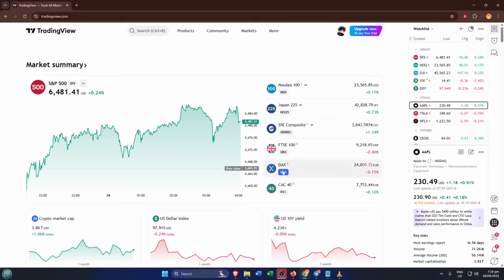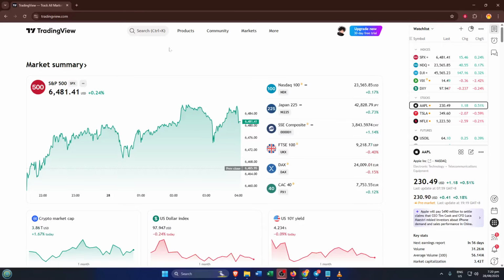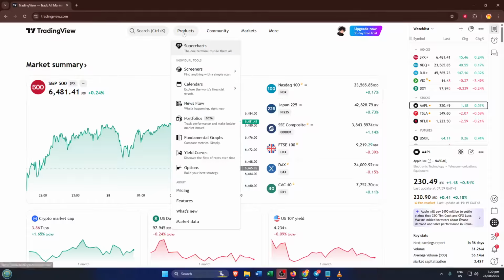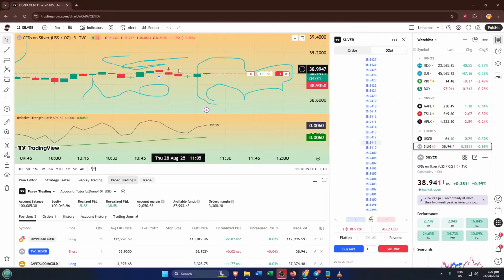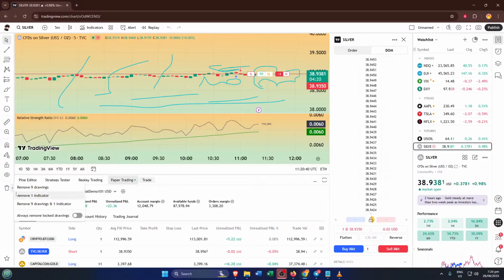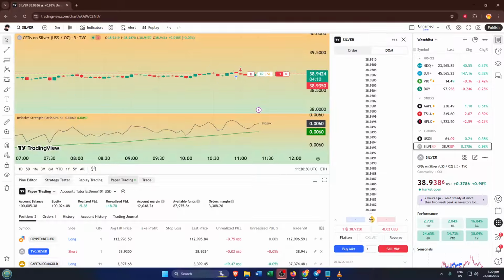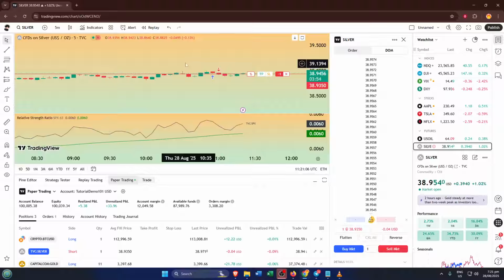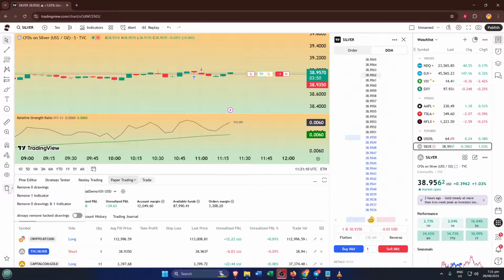How To Delete Drawings From Charts In TradingView (Step-by-Step)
Learn how to delete Drawings From Charts In TradingView with a simple, practical TradingView walkthrough. This tutorial shows where to find the relevant option, how to configure it correctly, and what to check so the setup works as intended.

In this video, you'll learn how to:

✅ Find the TradingView option needed to Delete Drawings From Charts In TradingView